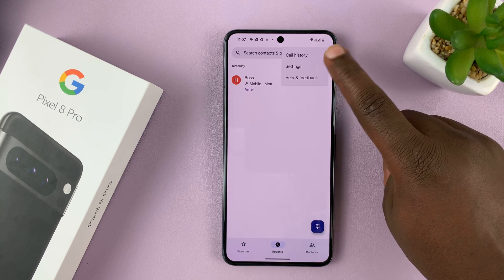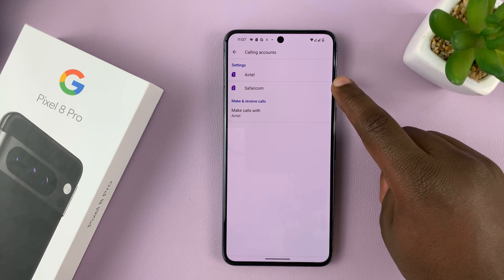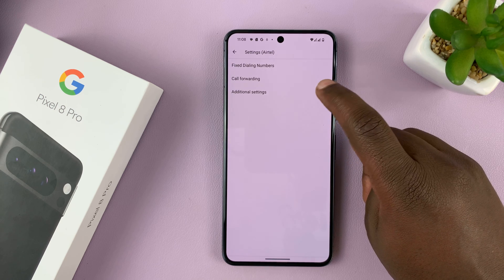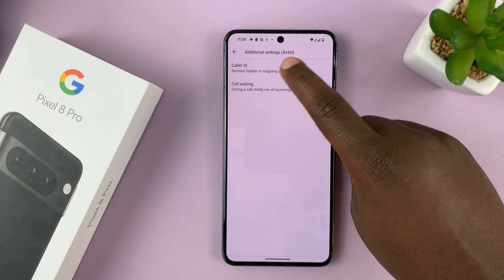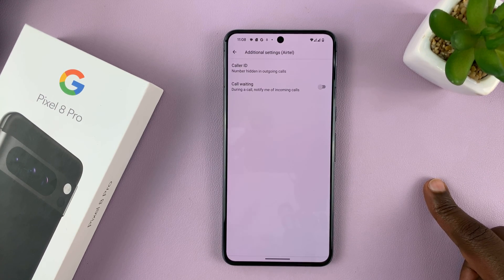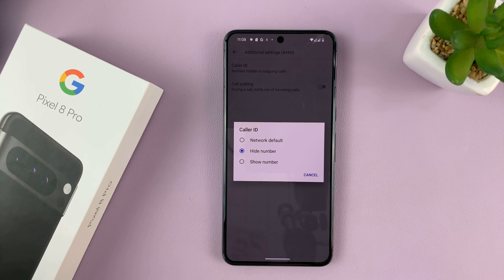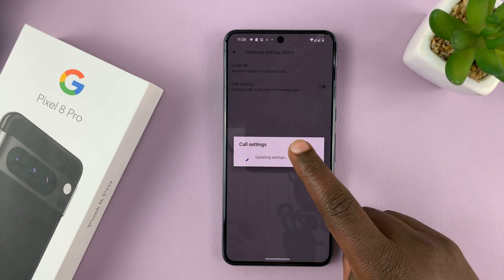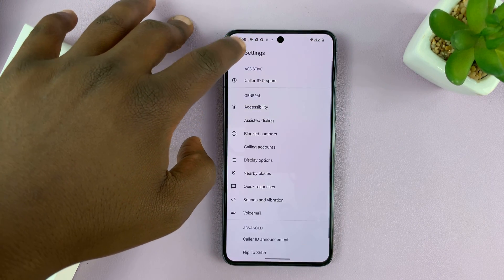How To Unhide Caller ID On Google Pixel 8 / 8 Pro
Learn How To Unhide Caller ID On Google Pixel 8 / 8 Pro.

In this step-by-step tutorial, we'll show you how to unhide your caller ID on your Google Pixel 8 or 8 Pro.

Have you ever wanted to make a call without revealing your caller ID? Whether it's for privacy or any other reason, we've got you covered. Our easy-to-follow guide will take you through the process of unhiding your caller ID on your Google Pixel 8 series smartphone.

1. Open the phone app. Then tap on the three dots in the corner of the search bar.

2. From the menu that appears, select Settings. Locate the option Calling Accounts. Tap on it.

3. Then if you have a dual SIM, select a SIM card. Then select Additional Settings.

4. Wait for your settings to load. Then you should see the option Caller ID. Tap on it.

5. From the menu that appears, select the option Show Number. Wait for your phone to update your settings. When its done you can go back to the home screen. Know your phone number or caller ID will no longer be hidden.

Cell Phone Tripod Adapter